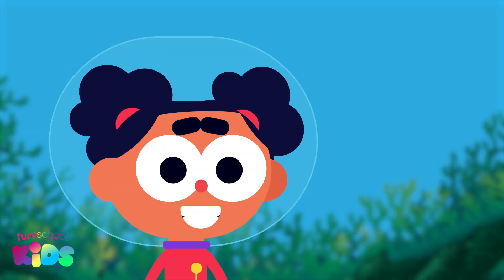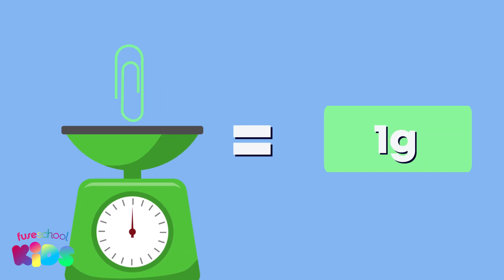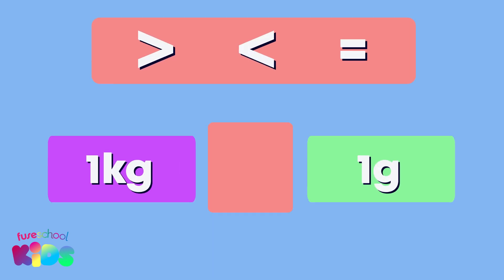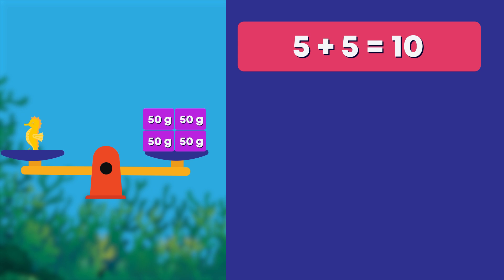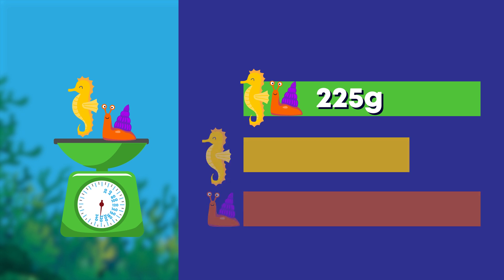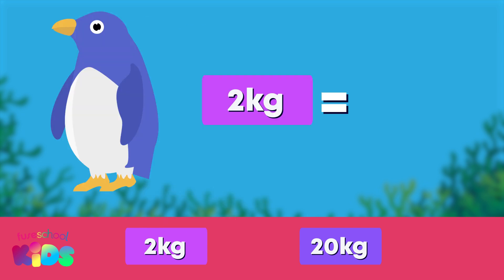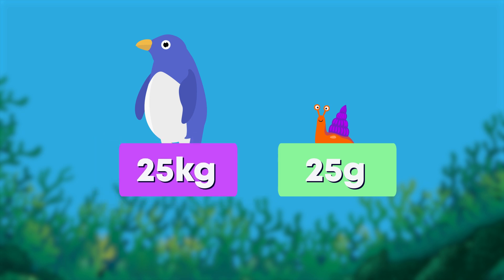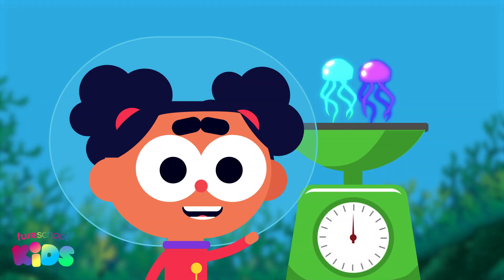Mass | Measurement | Maths | FuseSchool Kids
CREDITS
Animation & Design: Corne Harteveld
Narration: Tatum Rijper
Script: Sasha - Lee Heekes